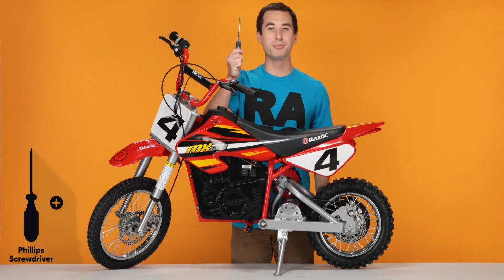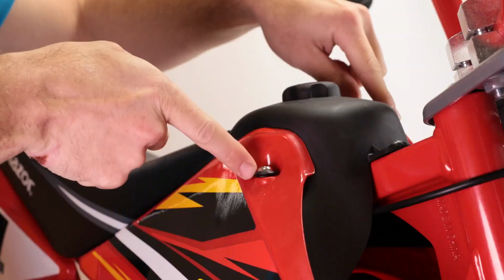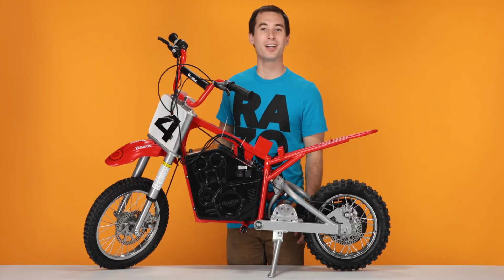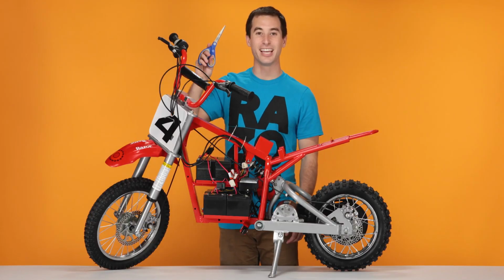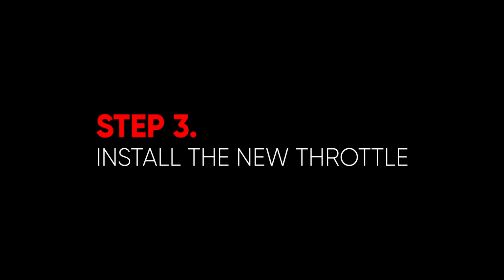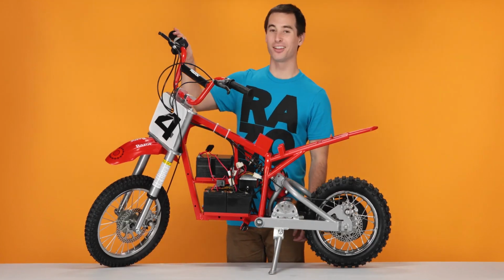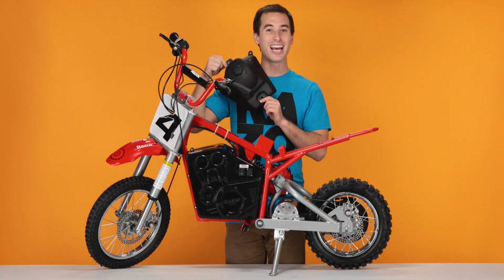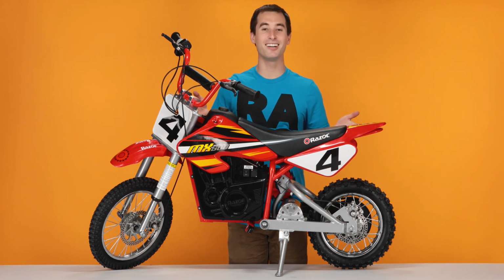How to Replace the Throttle on the Razor MX500 Dirt Rocket